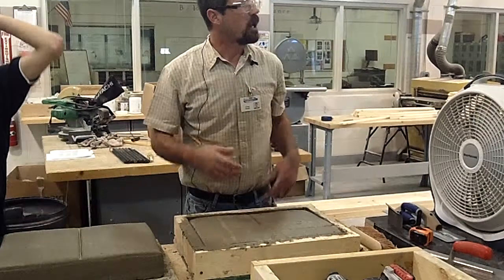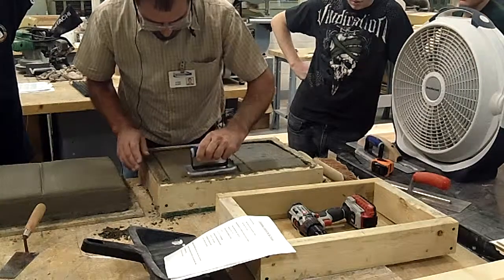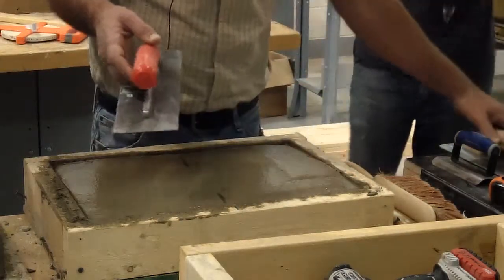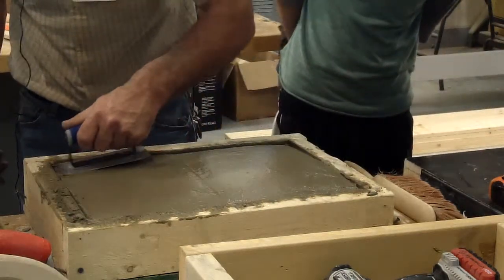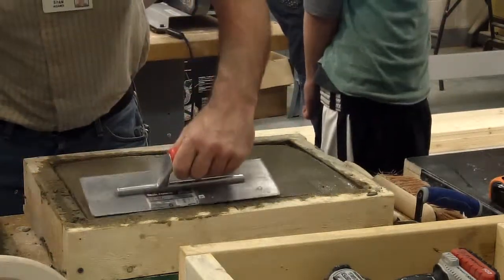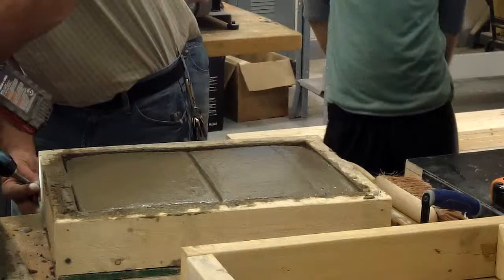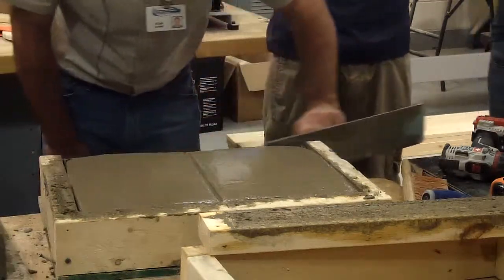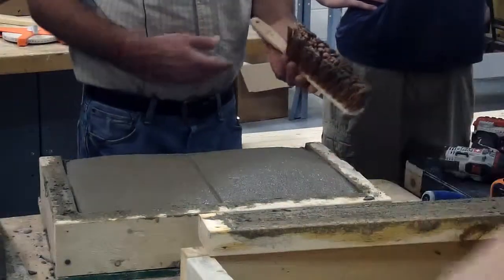Concrete project 2